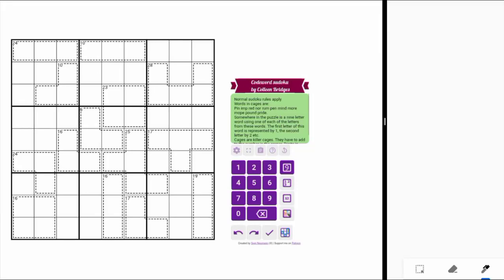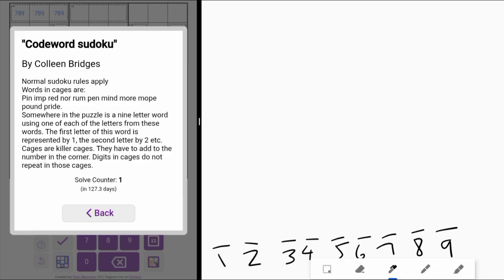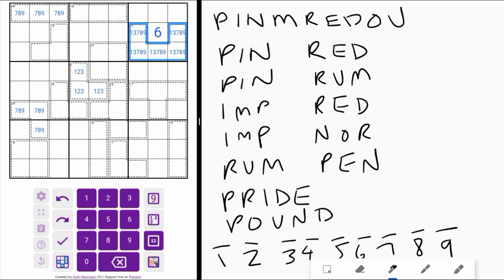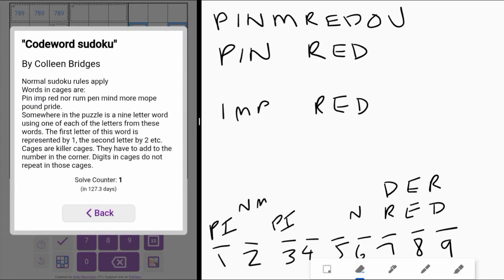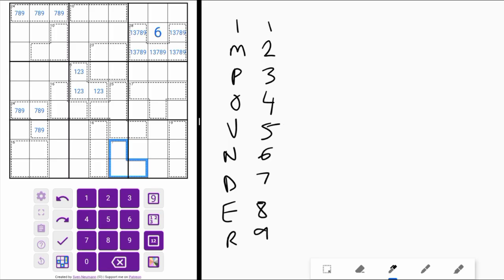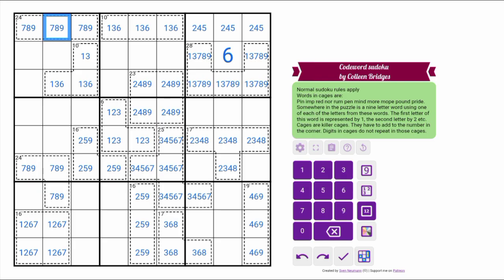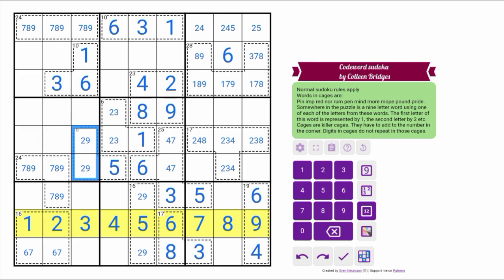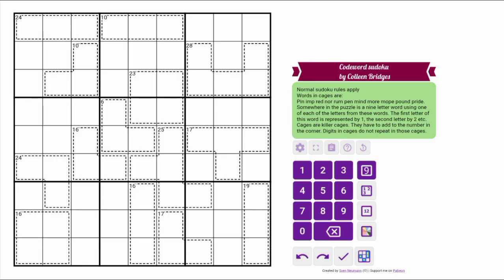Codeword Killer Sudoku 1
New type of killer sudoku using a 9 letter codeword to work out words that go into killer cages. Just to clarify the rules...the words in cages are in random order.